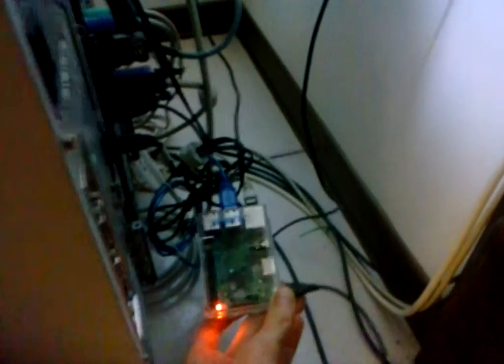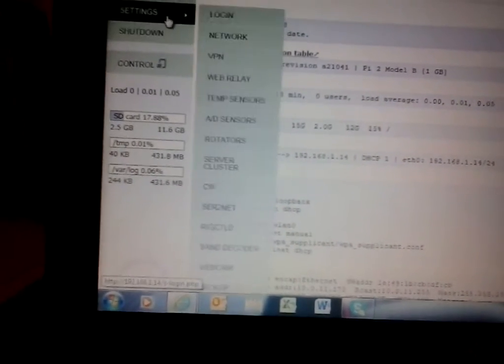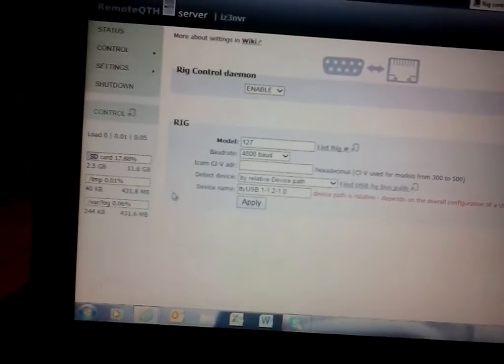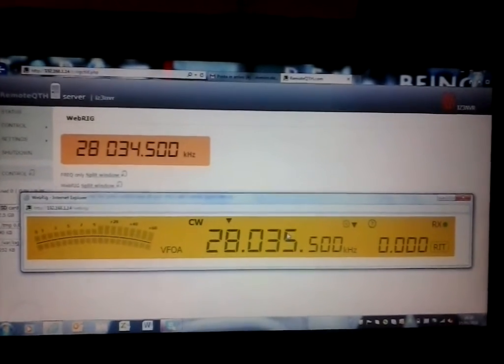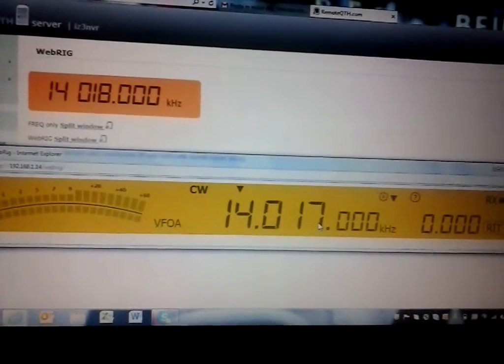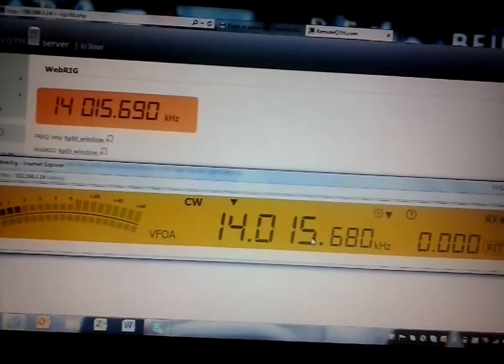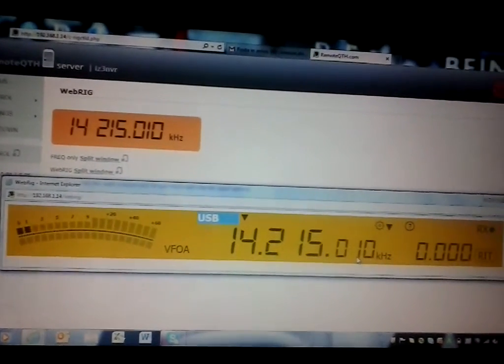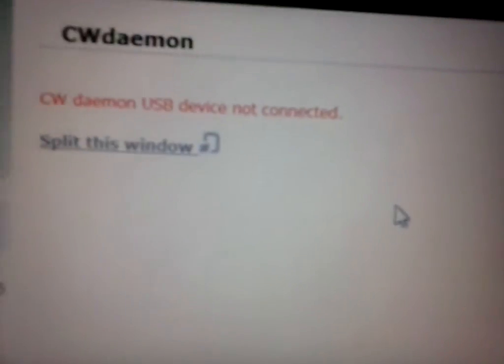Remote Station - RemoteQTH Server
First remotization tests of the station using the RemoteQTH Server features.